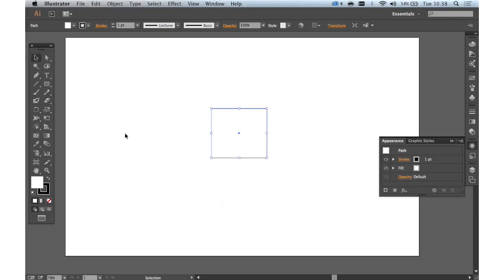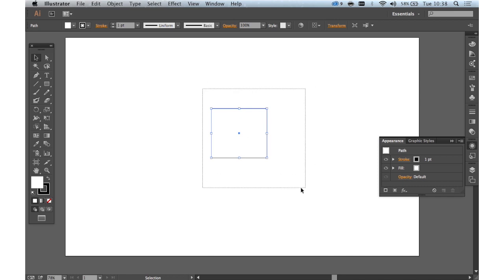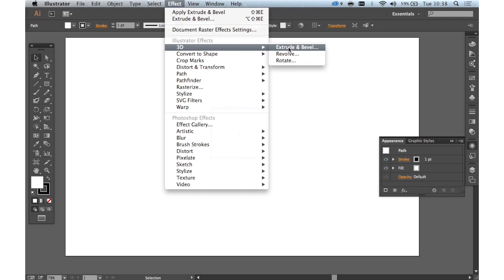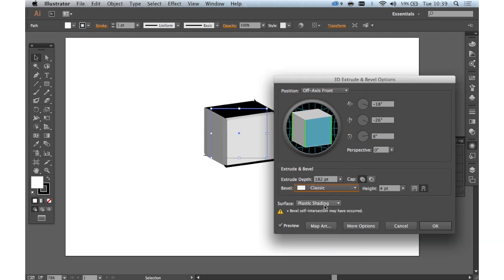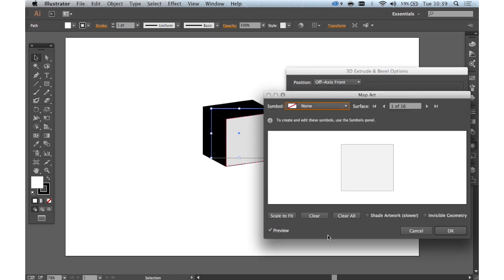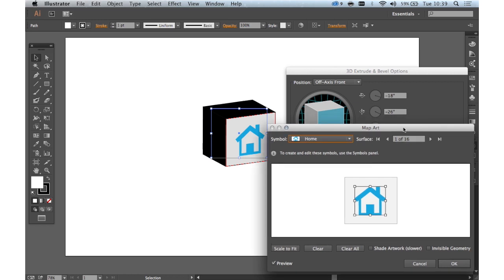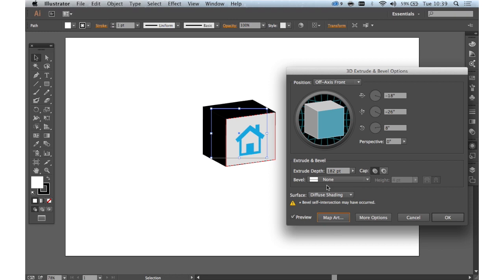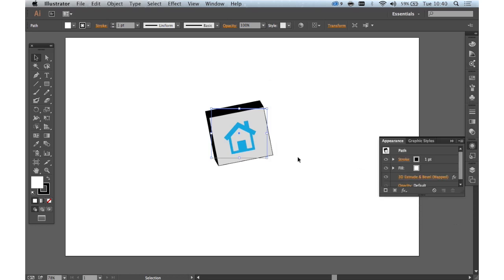Illustrator: How to use the 3D Tool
Using the 3D Tool in Adobe Illustrator CC.